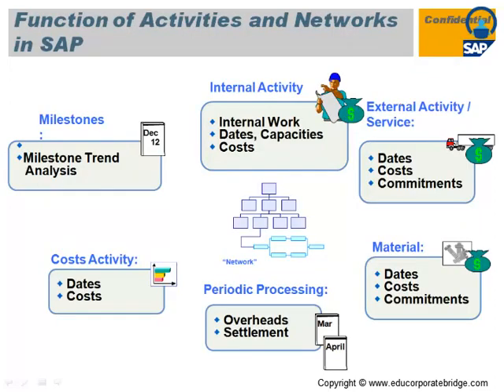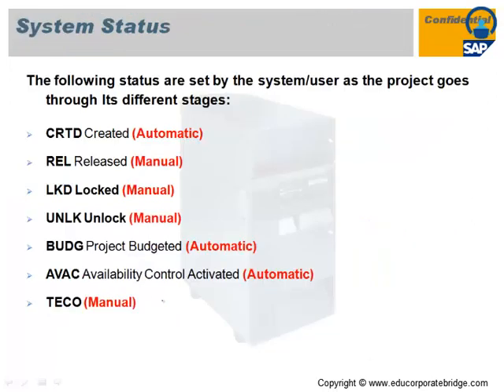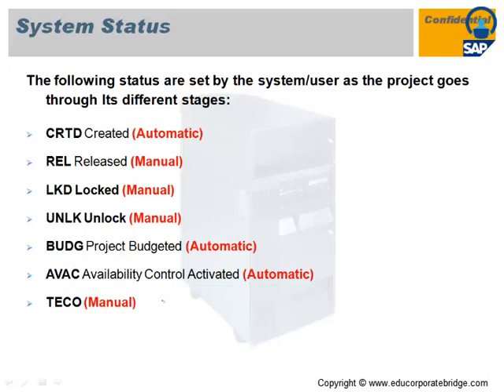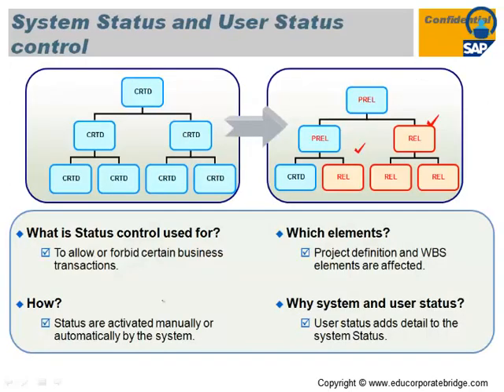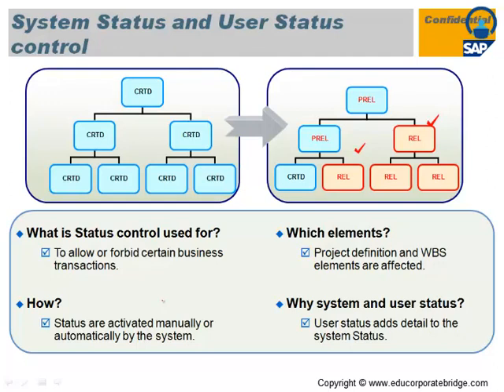5 Structuring Operative Indicators and Attributes